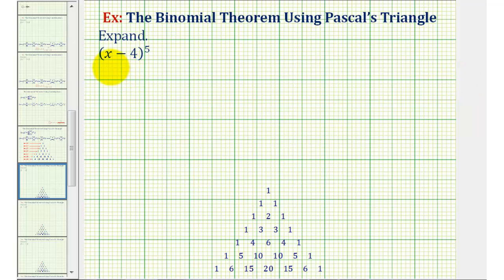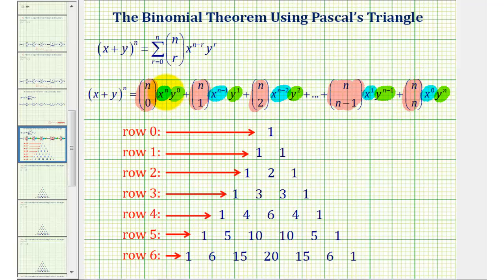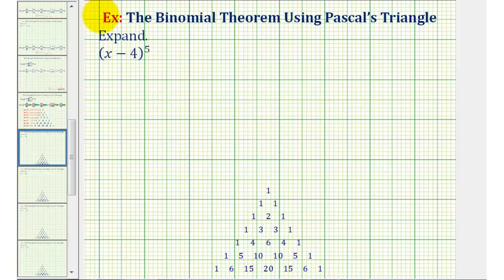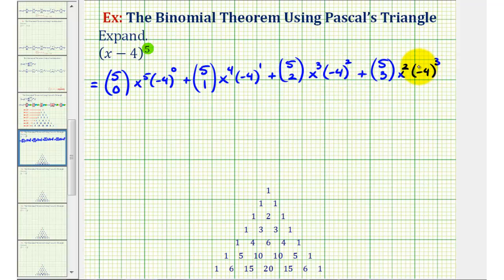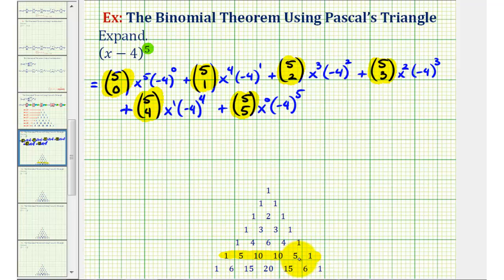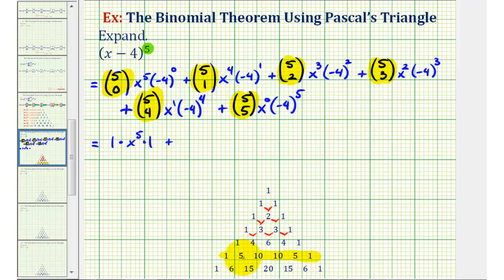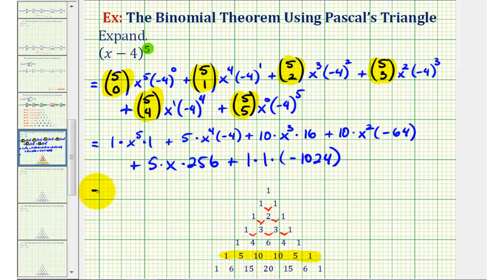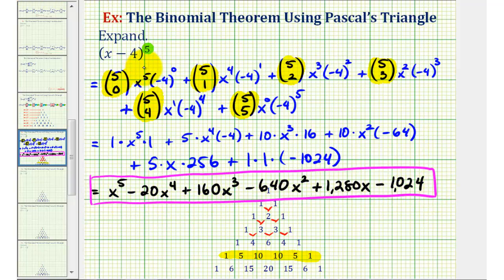Ex 1: The Binomial Theorem Using Pascal's Triangle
This provides a basic example of how to expand a binomial raised to a power using the binomial theorem.  The combinations are evaluated using Pascal's Triangle.